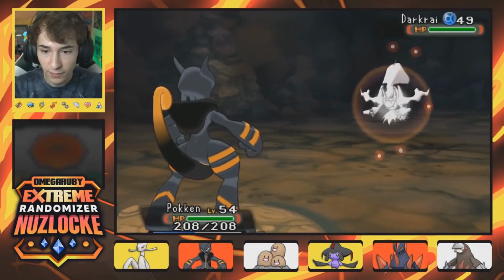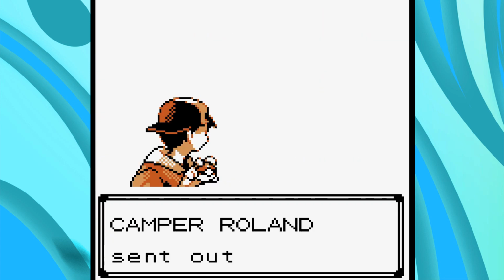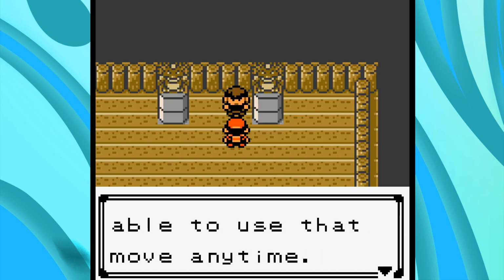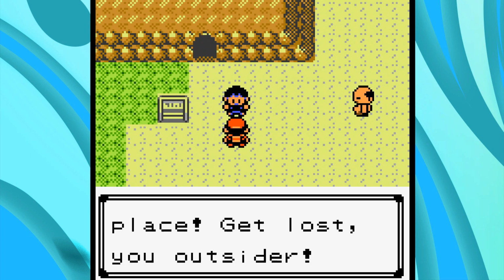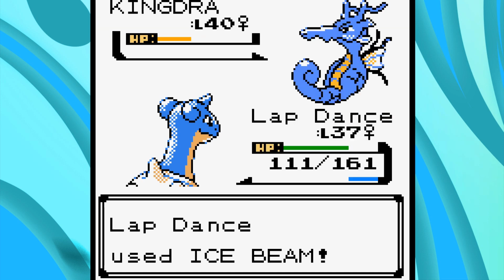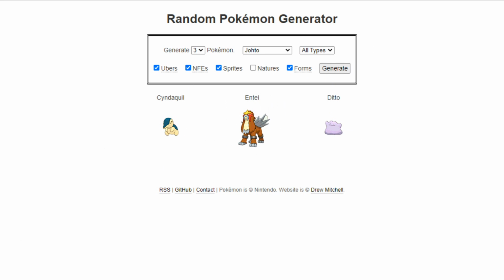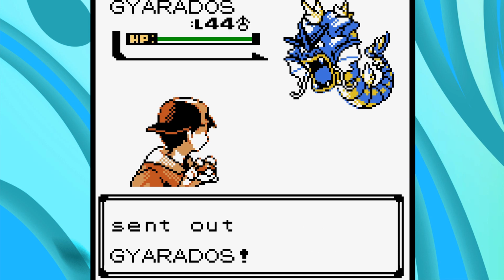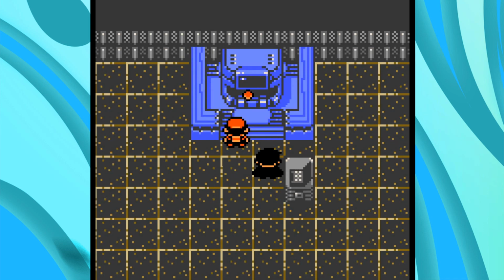If I lose a Pokemon, I lose my ENTIRE TEAM (Nuzlocke Challenge)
Today we're playing Pokemon Crystal and asking the question, can I beat Pokemon Crystal but if I lose a Pokemon I lose my entire team?!